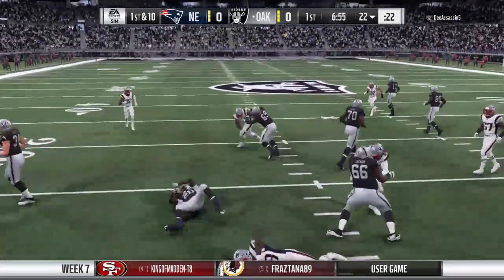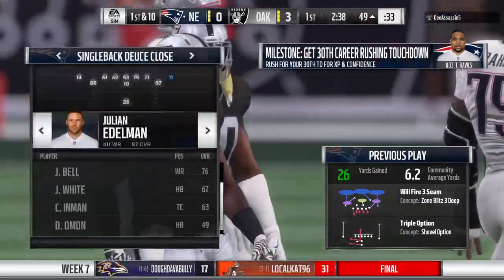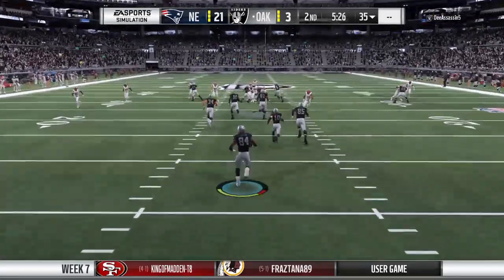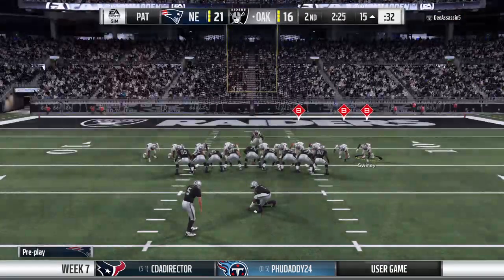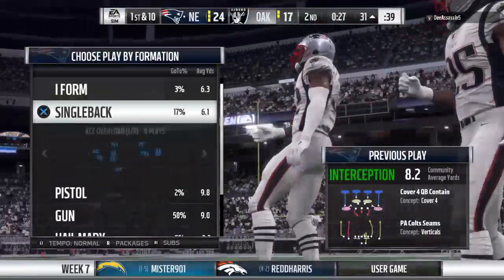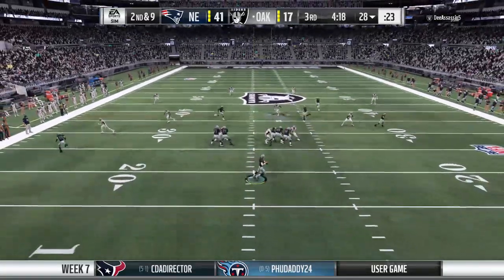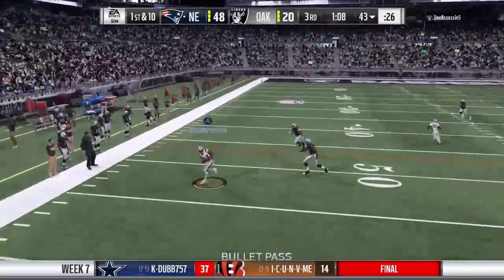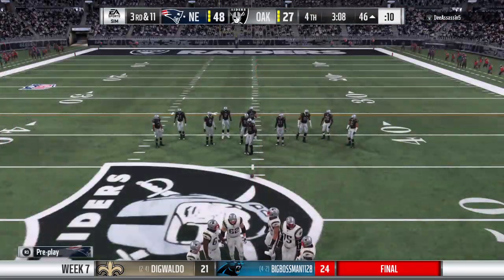Madden 18 Parks and Rec The Sequel S#4 week 7 Raiders vs Patriots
Just someone who likes to play Madden